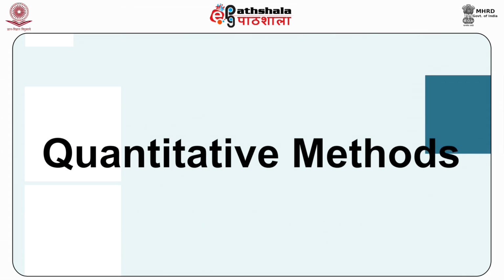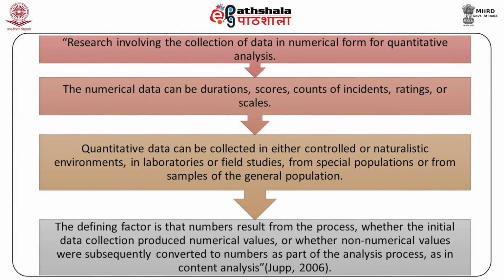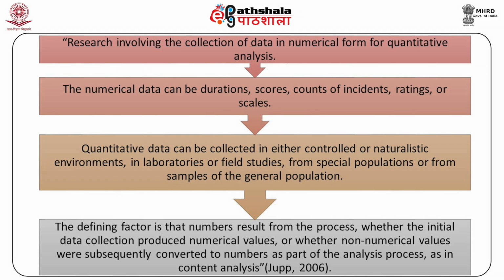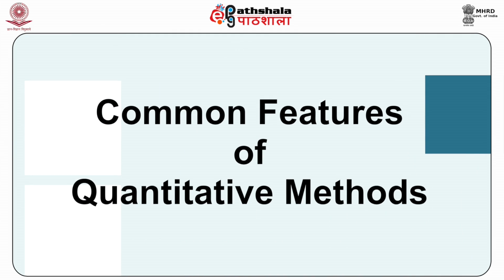M-11. Research methods in community psyhchology -qualitative and quanititative